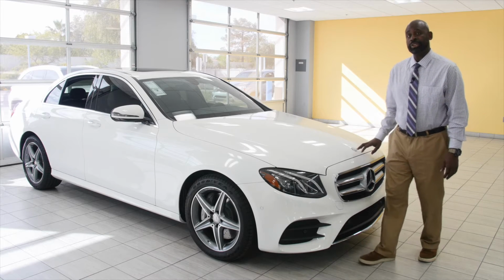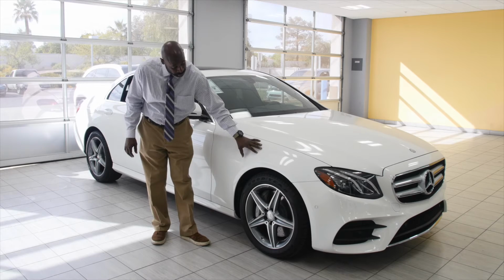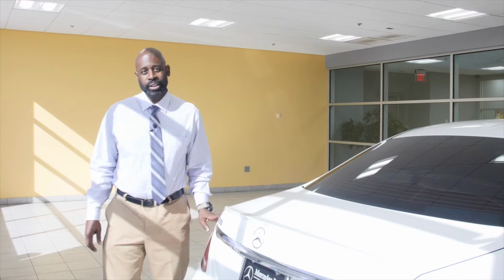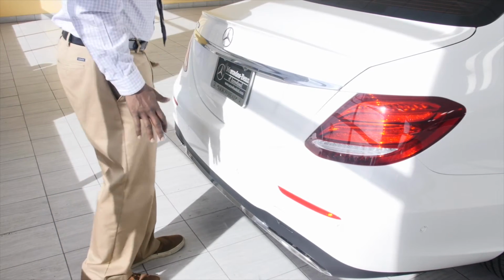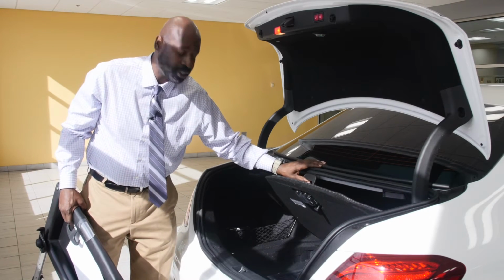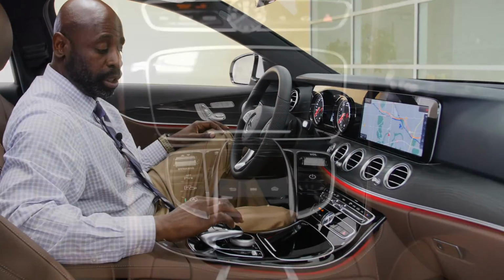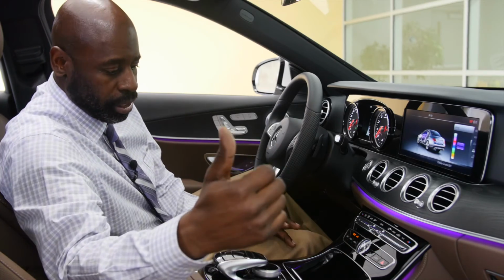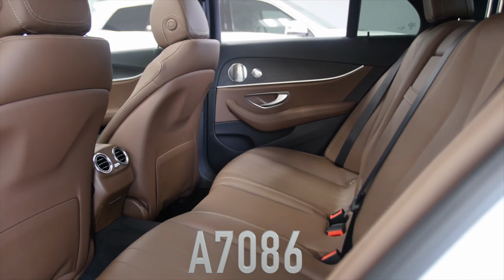Inside Walkthrough - 2017 Mercedes-Benz E-Class E 300 Sport from Mercedes Benz of Arrowhead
This Polar White 2017 Mercedes-Benz E-Class E 300 Sport is offered to you for sale by Mercedes Benz Of Arrowhead.

This Mercedes-Benz includes: REAR SPOILER (PIO) Rear Spoiler BURMESTER SURROUND SOUND SYSTEM Premium Sound System COMFORT BOX (PIO) PREMIUM 1 PACKAGE Keyless Start Hands-Free Liftgate Back-Up Camera Power Door Locks Keyless Entry Blind Spot Monitor Automatic Parking Remote Trunk Release WHEEL LOCKS (PIO) Wheel Locks *Note - For third party subscriptions or services, please contact the dealer for more information.* There's a level of quality and refinement in this Mercedes-Benz E-Class that you won't find in your average vehicle. Just what you've been looking for. With quality in mind, this vehicle is the perfect addition to take home. This is about the time when you're saying it is too good to be true, and let us be the one's to tell you, it is absolutely true.

Premium 1 Package:
Parking Pilot
SiriusXM Radio
Hands-Free Access
Heated Front Seats
Electric Trunk Closer
KEYLESS-GO
NFC Wireless Charging
KEYLESS-GO Comfort Package Code